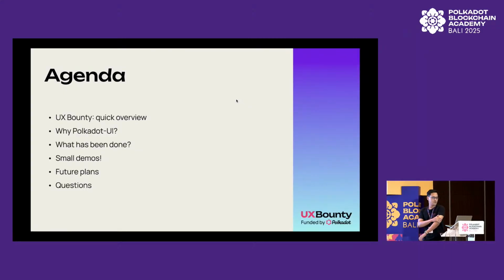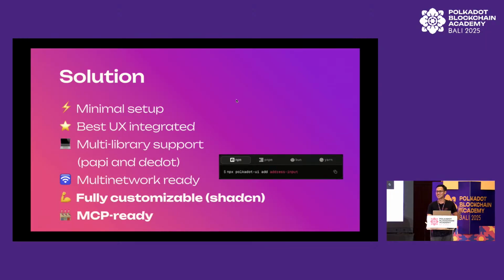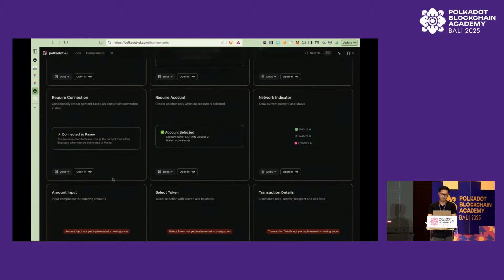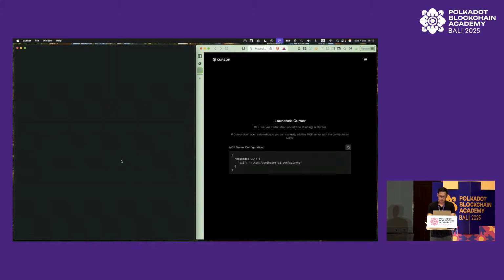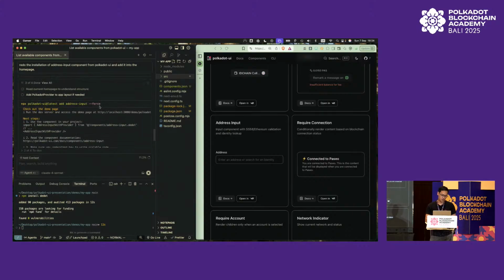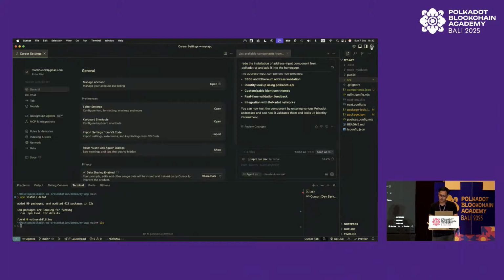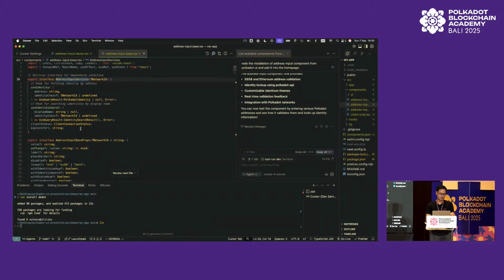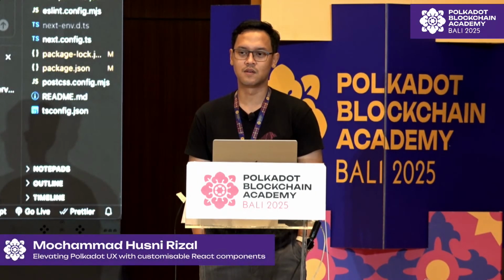PBA Campus – Polkadot UX with React